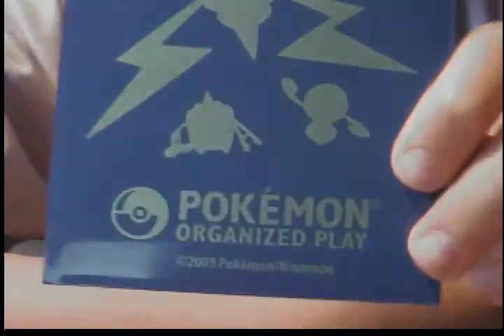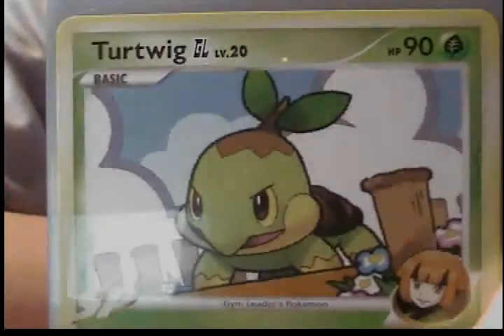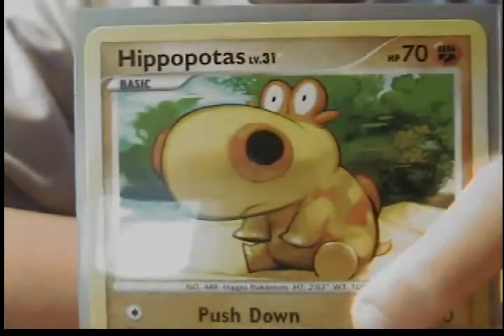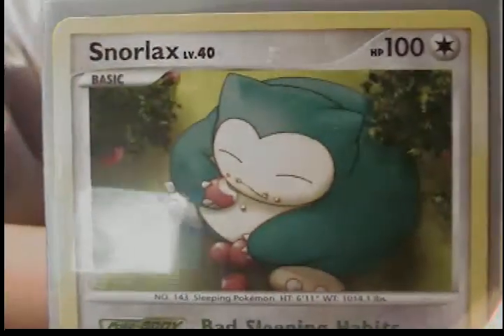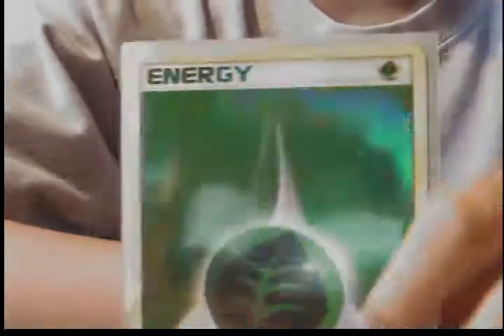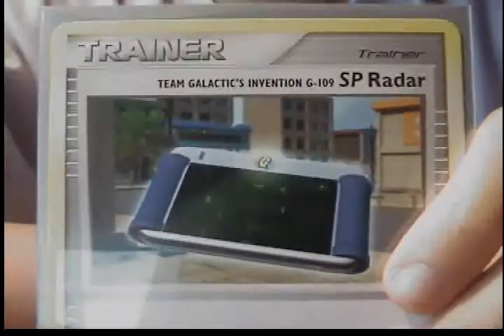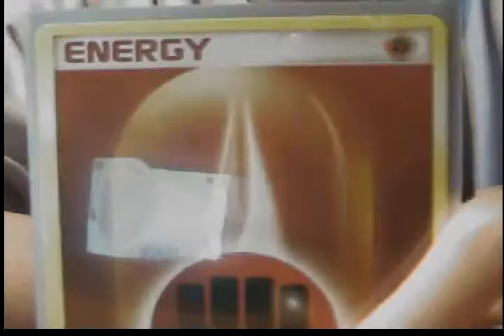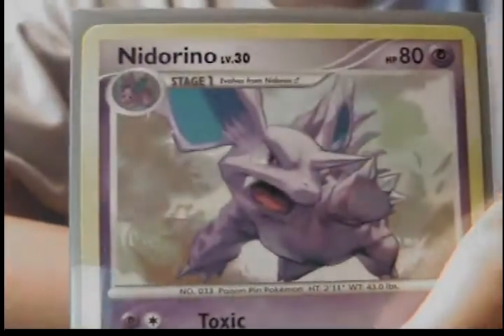Rising Rivals Deck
This is the deck that got me 2nd place at the prerelease. It was originally 40 cards instead of 60 but I modified it to be tournament legal.